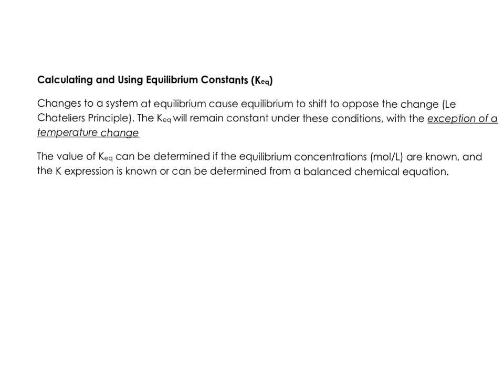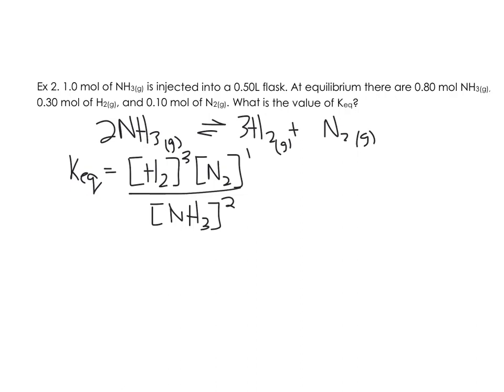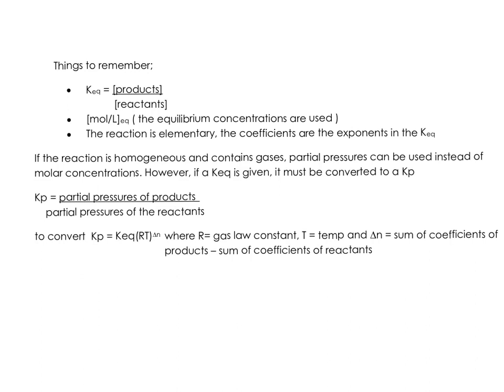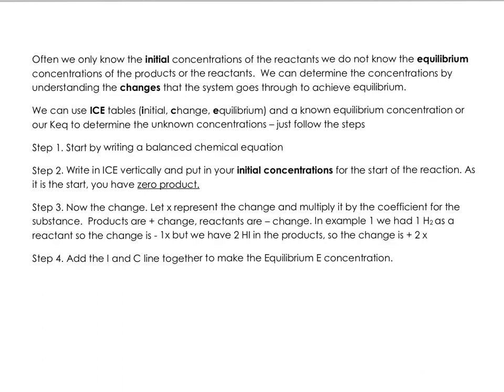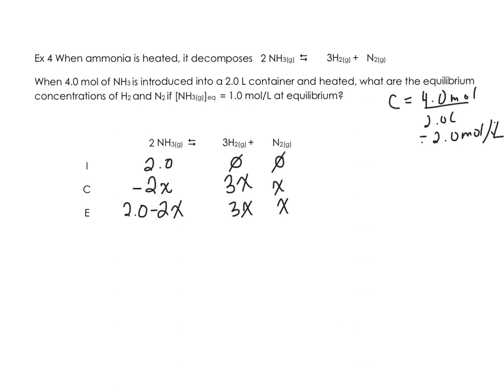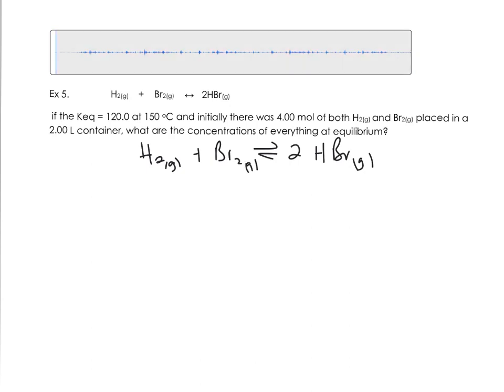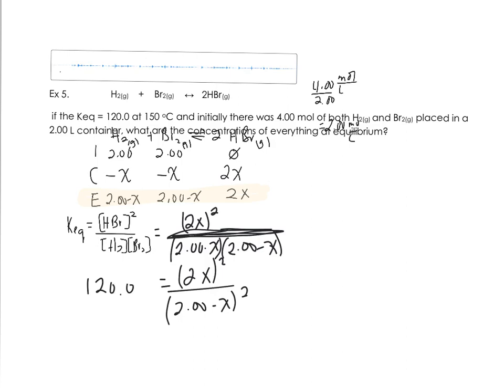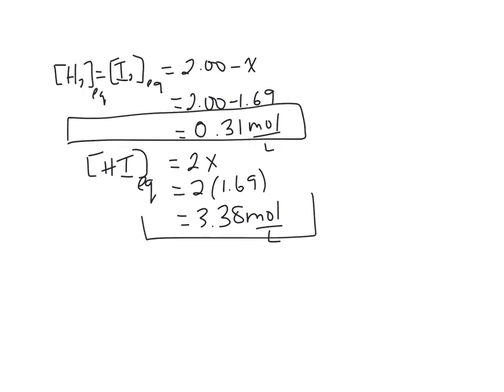calculations involving Keq